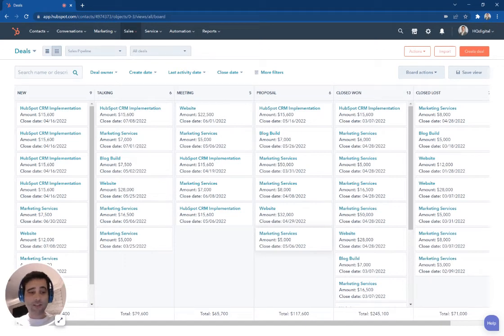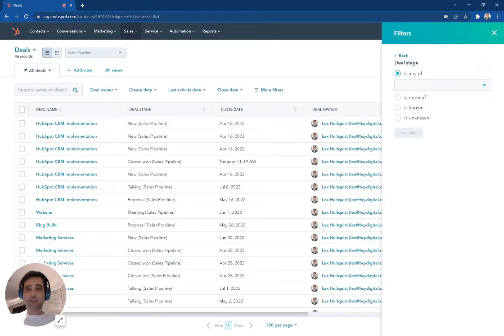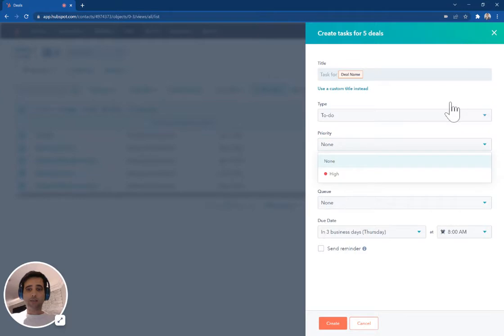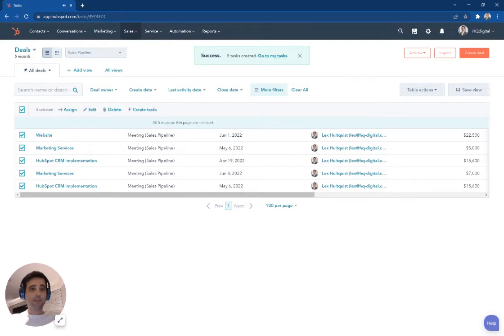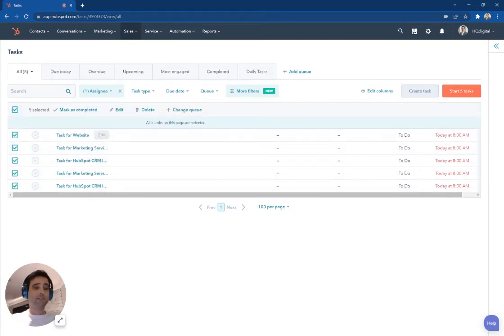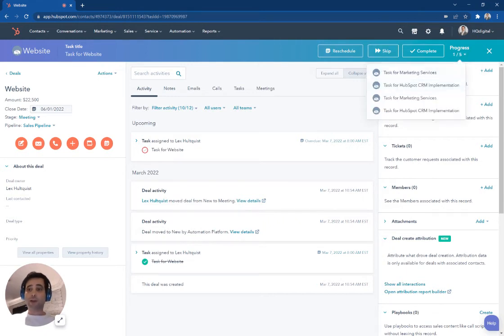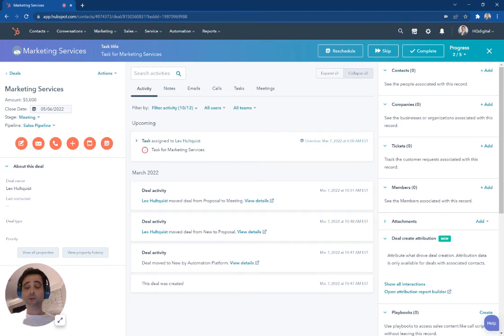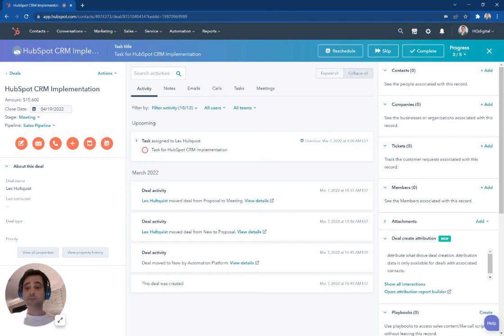HubSpot Basics - Using Tasks and Queues to Manage Priorities and Increase Productivity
HubSpot tasks can be quickly created and assigned to team members. Use queues to quickly work through tasks and ensure consistent prospect and customer communication.

0:25 Create tasks for multiple records
1:13 Start task queue